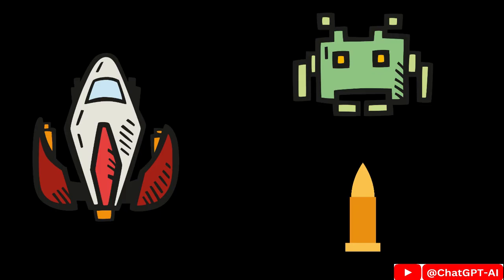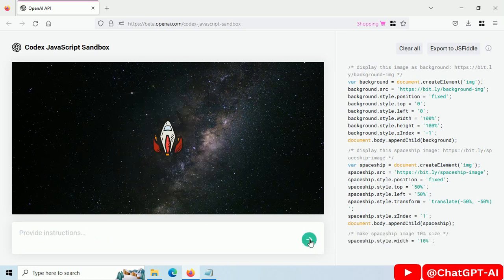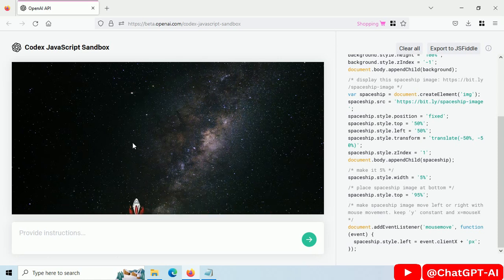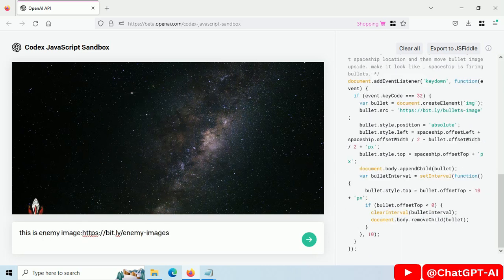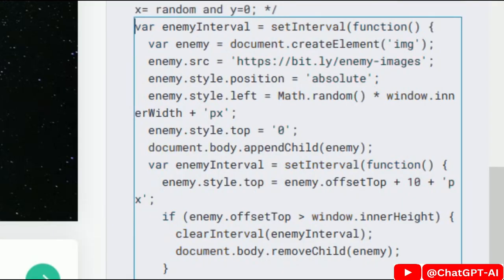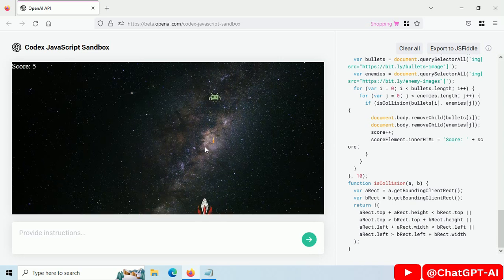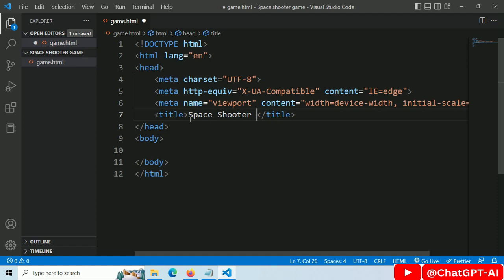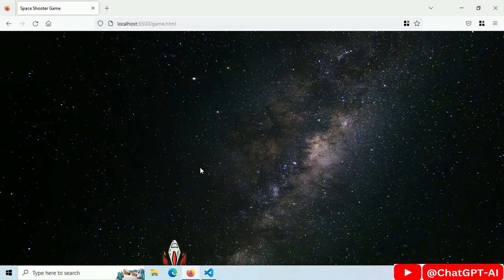Open AI Made This Game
I built a space shooter game using open AI.
OpenAI Codex is an artificial intelligence model developed by OpenAI. It parses natural language and generates code in response.
I used openai beta version of Codex Javascript Playground to build a space shooter game.
In this game, I can move spaceship left and right, fire bullets and kill enemies.
And there is a sound effect when we fire bullets and enemies get destroyed.

Game Demo: (0:00)
OpenAI Codex JavaScript Sandbox: (0:26)
Add Background: (0:33)
Add Spaceship: (0:44)
Resize and Placing: (0:54)
Move spaceship Left and Right: (1:19)
Fire Bullets from Spaceship: (1:36)
Add Enemies: (1:59)
Add Collision detection and Score: (2:37)
Play the Game: (2:57)
Add more enemies: (3:17)
Open VS code: (3:30)
Add sound effects: (3:48)
Game is Ready: (4:04)
All functionalities: (4:21)
Built with Open AI codex playground: (4:41)

Open AI Made this Game | OpenAI codex JavaScript Sandbox